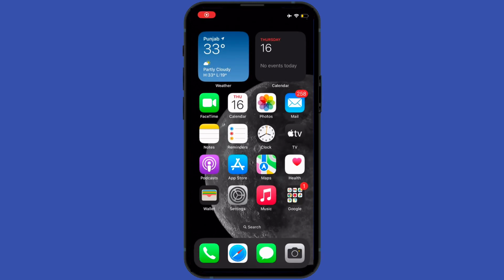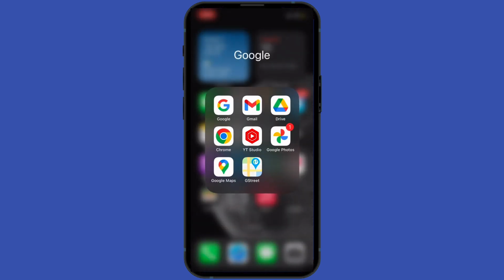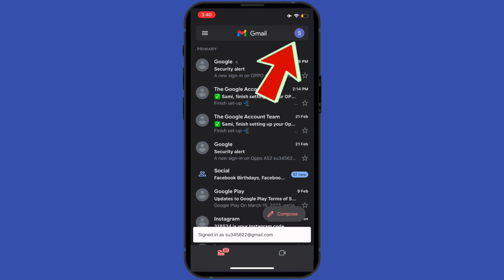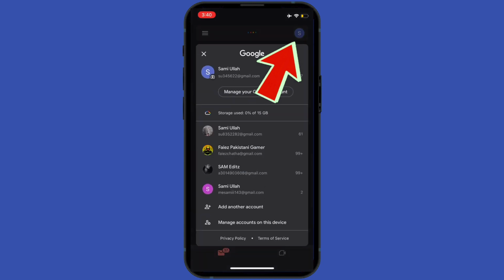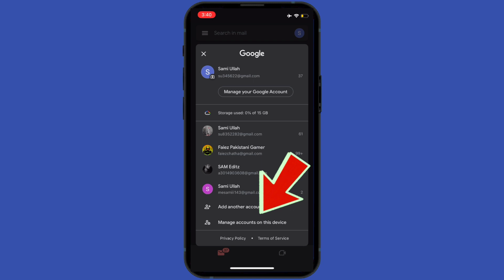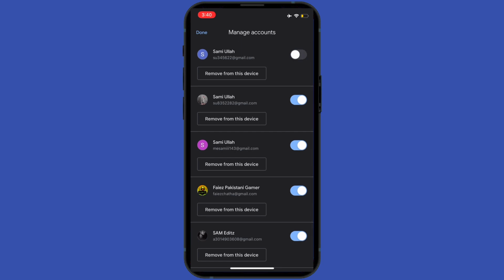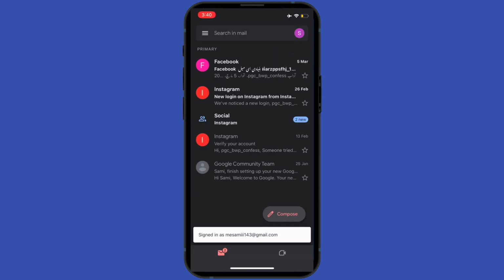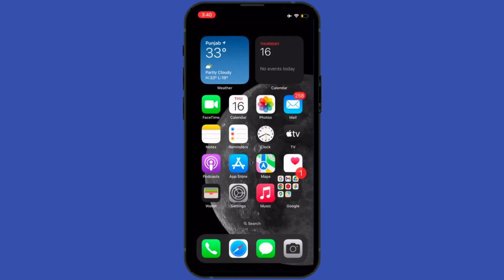How To Logout Gmail From Iphone 2023 (STEP BY STEP)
In this video I'll show you how to logout Gmail from Iphone. The method is very simple and clearly described in the video. Follow all of the steps & logout Gmail from Iphone

Love y’all!❤️